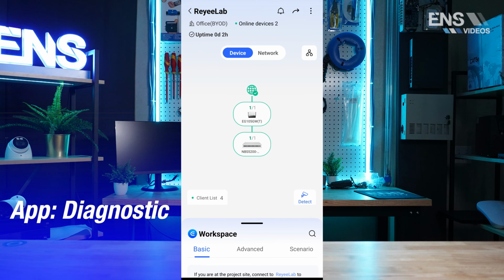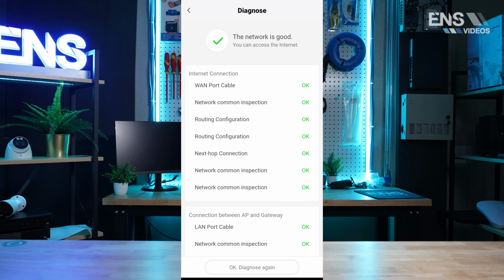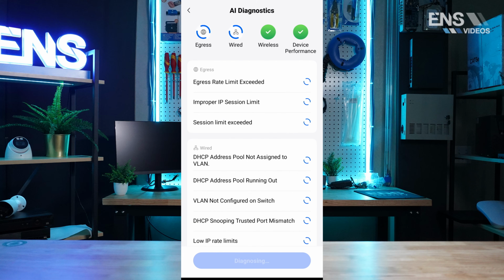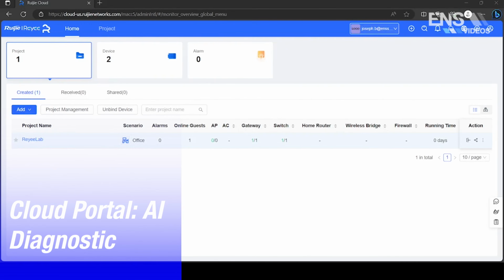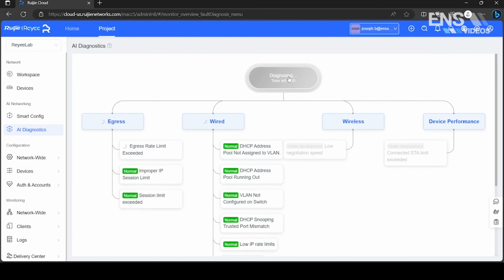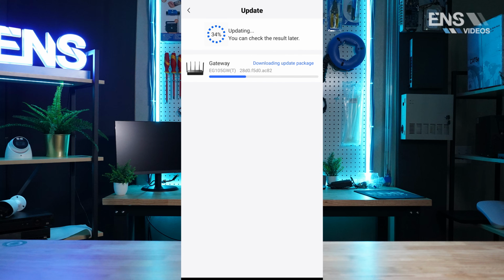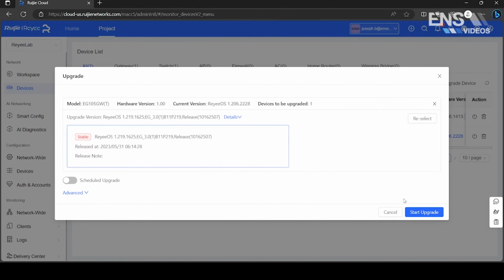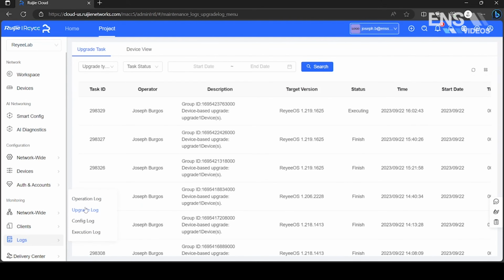Reyee Configuration Series: How to perform AI Diagnostics, Diagnostics, and Firmware Updates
Welcome to ENS Security's Reyee Configuration Series! In this comprehensive tutorial, we'll guide you through the essential steps to set up your Reyee APP and Cloud Portal, focusing on AI Diagnostics, Diagnostics, and Firmware Updates.

🔹 AI Diagnostics Unleashed: Learn how to harness the power of Artificial Intelligence for advanced diagnostics, making troubleshooting a breeze and ensuring peak performance.

🔹 Streamlined Diagnostics: Discover how to efficiently diagnose issues and optimize your security system for seamless operation using the Reyee APP and Cloud Portal.

🔹 Firmware Updates Made Simple: Stay up to date with the latest features and improvements by mastering the art of firmware updates for your Reyee devices.

ENS Security is your trusted partner for all things security, and we're committed to providing you with the knowledge you need to maximize the potential of your security setup.

Timestamps
0:00 Intro
0:15 App: Diagnostic
0:51 App: AI Diagnostic
1:19 Cloud Portal: AI Diagnostic
1:51 App: Firmware Updates
2:17 Cloud Portal: Firmware Updates